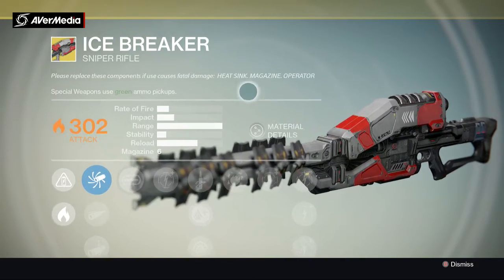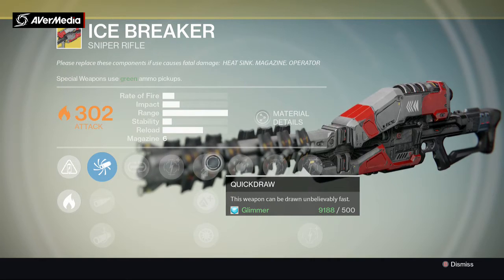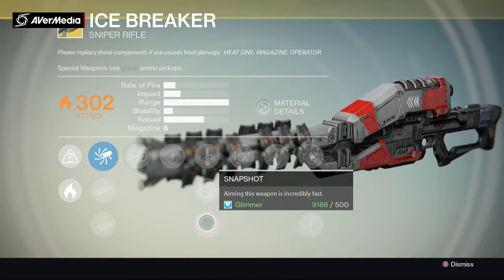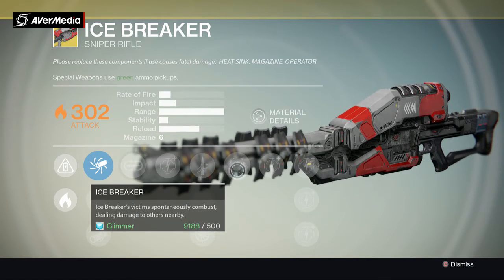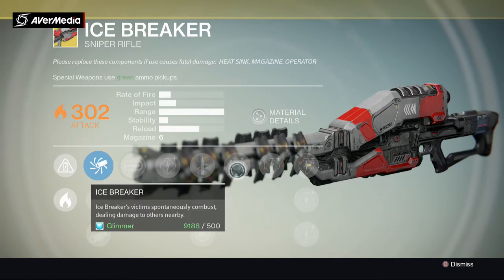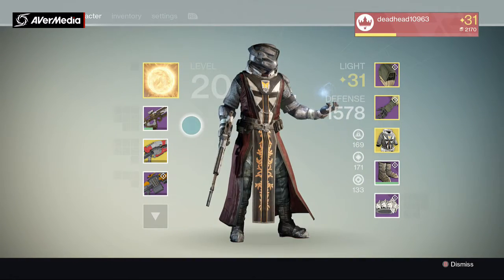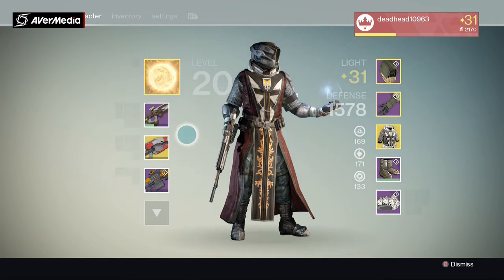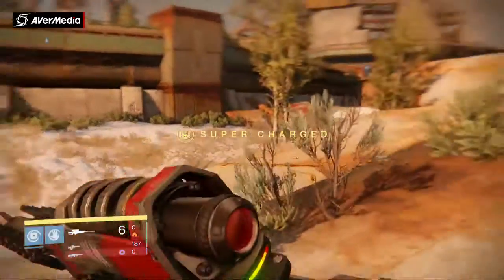Destiny-ice breaker first impression